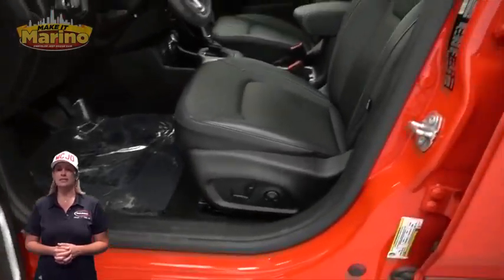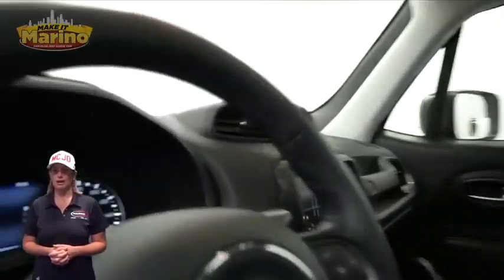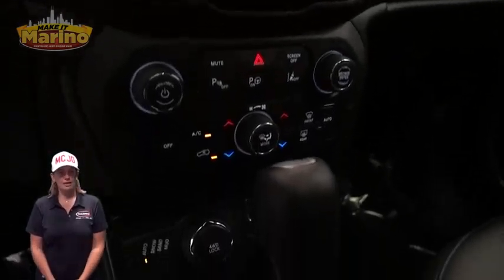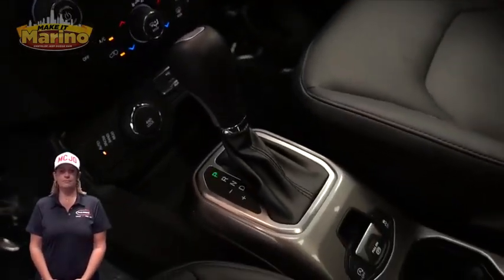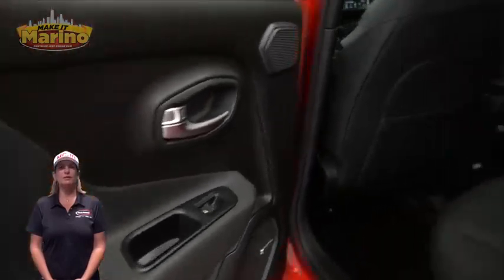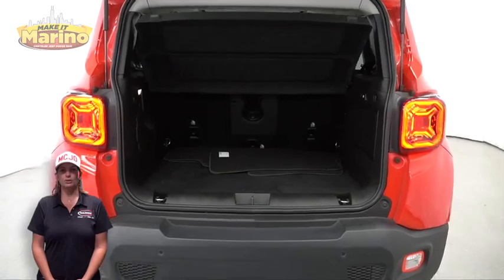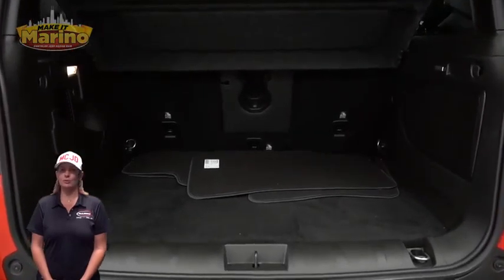2021 Jeep Renegade D7377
2021 Jeep Renegade Limited

5133 W Irving Park Rd

2021 JEEP RENEGADE LIMITED!!  1.3 LITER TURBOCHARGED 4 CYLINDER ENGINE!!  STILL UNDER FACTORY POWERTRAIN WARRANTY!!  ONE OWNER!!  ACCIDENT FREE CARFAX REPORT!!  PANORAMIC SUNROOF!!  KENWOOD PREMIUM AUDIO SYSTEM!!  ADAPTIVE CRUISE CONTROL!!  8.4 INCH TOUCH SCREEN DISPLAY!!  NAVIGATION!!  REAR BACKUP CAMERA!!  HEATED FRONT SEATS!!  HEATED STEERING WHEEL!!  APPLE CARPLAY!!  GOOGLE ANDROID AUTO!!  ELECTRONIC STABILITY CONTROL!!  POWER LOCKS!!  POWER WINDOWS!!